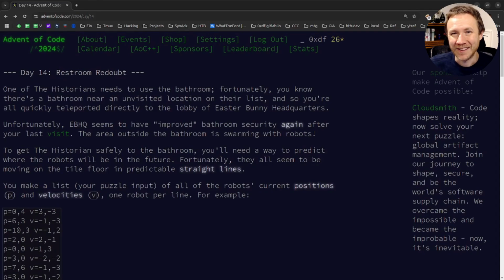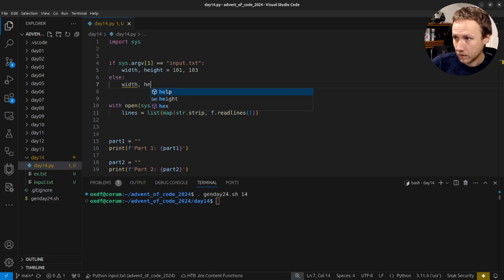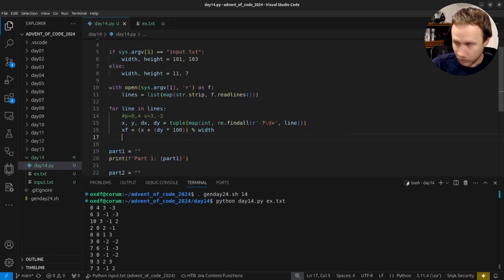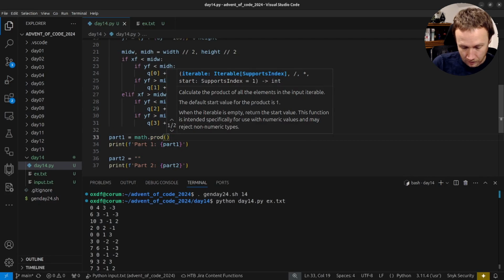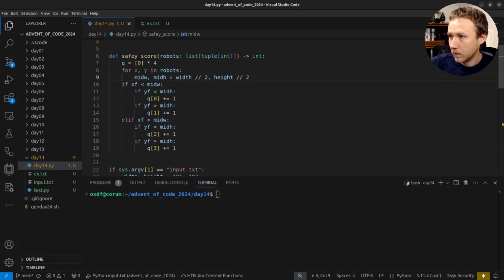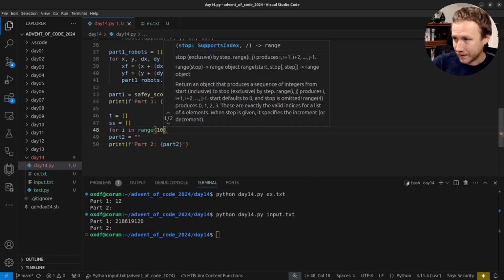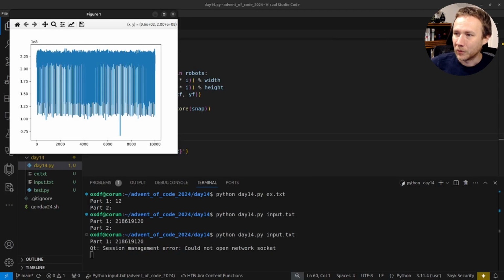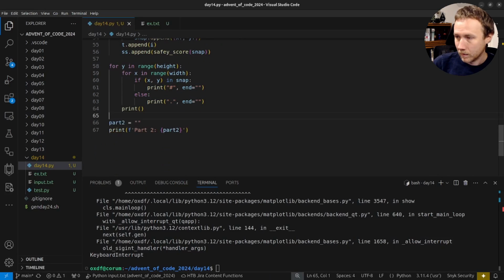Restroom Redoubt [Day 14 - Advent of Code 2024 - Python]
I'm given a list of robots each with x, y positions and velocity. In part 1, I need to get the position of every robot after 100 seconds, and calculate a score based on the quadrant the robot falls into. For part 2, I'm asked to find when the robots line up to form the shape of a Christmas tree. This is a rather silly problem, but I'll find it by plotting the safety score over time and seeing a really low one that jumps out.

[00:00] Part1 introduction
[01:00] Setup / data overview
[01:26] Defining width / height
[02:08] Looping over lines, parsing
[03:22] Moving each robot to 100
[03:59] Finding quad
[05:44] Solving part 1
[05:58] Part 2 challenge
[06:39] Strategy
[07:00] Refactor safety score
[07:50] Getting list of robots
[08:11] Solving part 1 refactored
[09:07] Collecting safety score over time
[10:27] Plotting safety score
[11:18] Solving part 2
[11:31] Plotting Christmas tree
[13:20] Conclusion